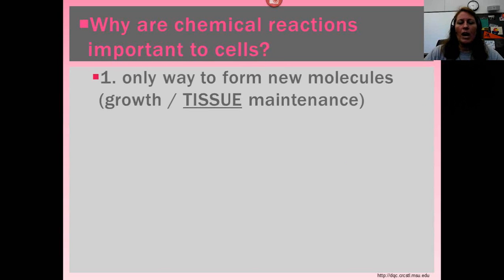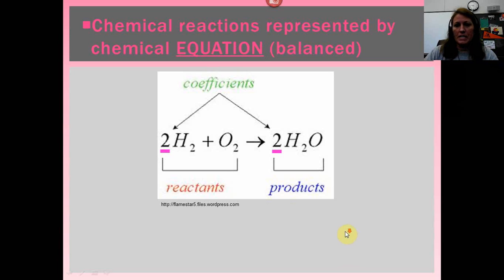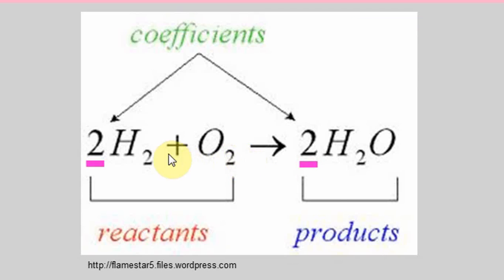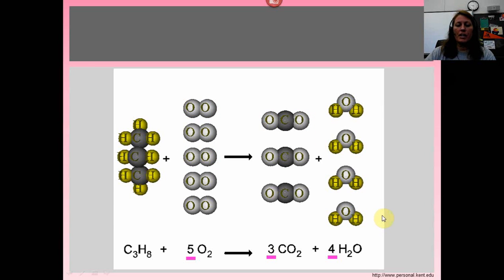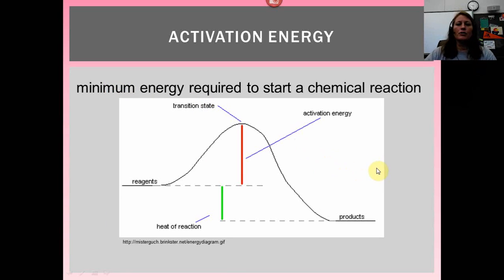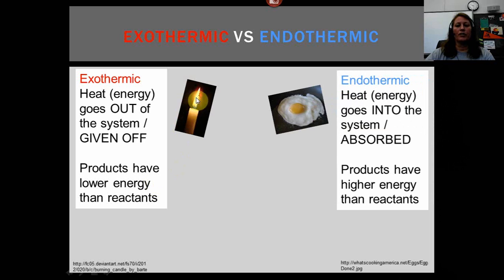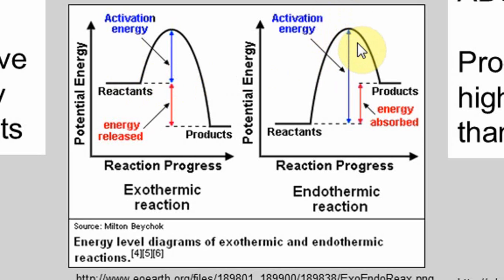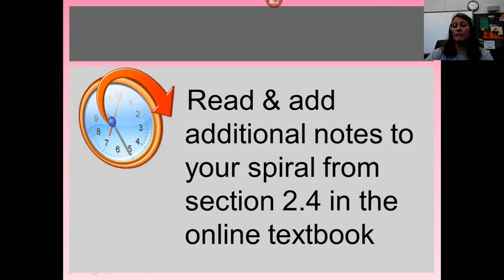Chemistry - section 2.4 - Chemical Reactions (9:12)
reactions, activation energy, endothermic, exothermic